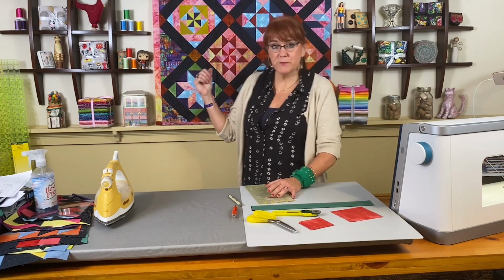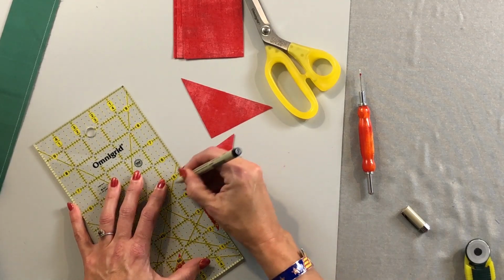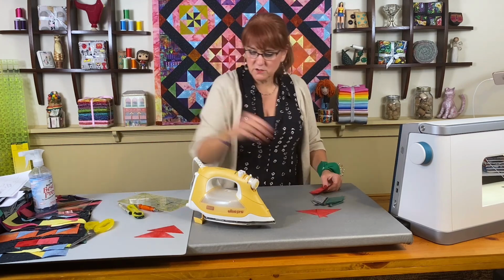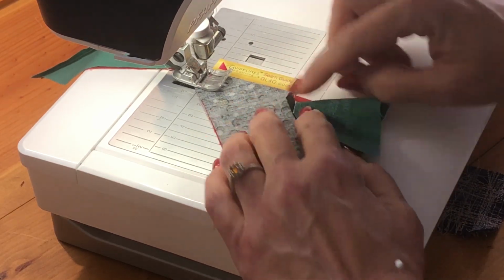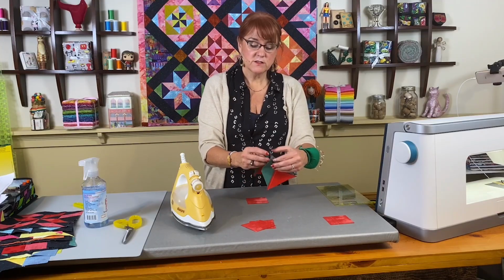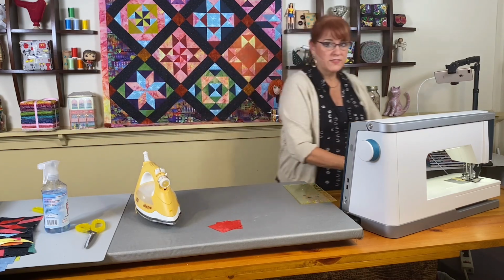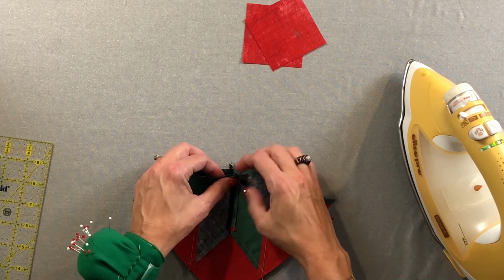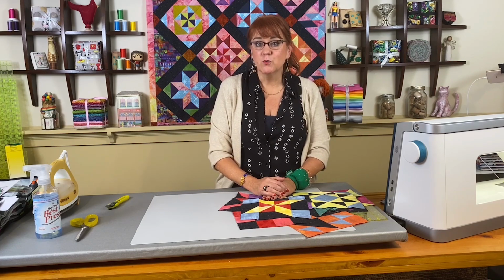Sunset over Dublin, Part 14: Set In Seam/Y Seam Technique (Lemoyne Star)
Nancy shares the last of the techniques for the Sunset over Dublin quilt. This tutorial is for a Lemoyne Star which is one of the most difficult blocks to make. The Sunset Over Dublin book provides great instructions to help make the block.

There are many ways to make a Lemoyne Star but some waste fabric or use half square triangles with more piecing and seams. Nancy uses a set in or Y seam, a Omnigrid ruler with the angle lines printed on the ruler, and a marking pen.

This block requires precise cutting. The book provides the sizes you need for each piece. Cut two strips, a square cut on the diagonal twice into four triangles and four smaller squares. Mark a turning point on the triangles and smaller squares.

Sew the strips together. Nancy shows how to cut out the diamond segments. Press open. Add the setting triangles.  Nancy is sewing Y seams or set in seams for each of these units. Take the right side diamond and fold down. Loosen some stitches to about a quarter of an inch, flip back and place right sides together on the triangle. Pin in place. Sew together until the needle gets to the dot and stop with the needle in the down position. Hold down the red fabric, spin the diamond around, lined up with the red triangle and sew. Make four units. Press the setting triangles over the diamonds. Sew two of these units together at a time. Watch as Nancy uses the same technique to sew in the setting squares. Press toward the red squares. Sew the two halves together. Add the final squares the same way. Press.

Nancy has most of the blocks made for the Sunset Over Dublin quilt. Catch the next tutorial as Nancy shares the proper way to cut sashings for the Sunset Over Dublin quilt.